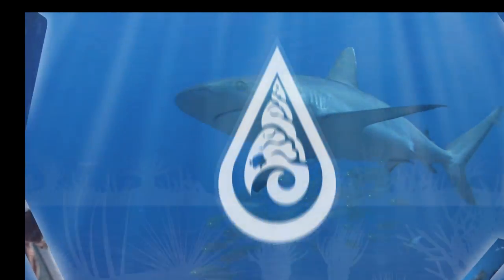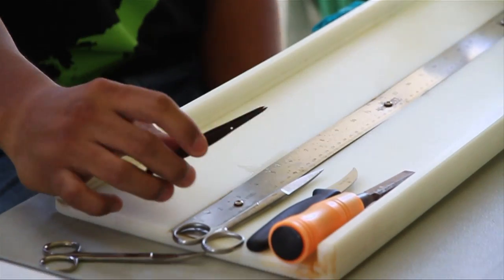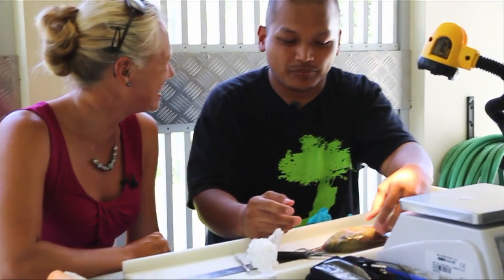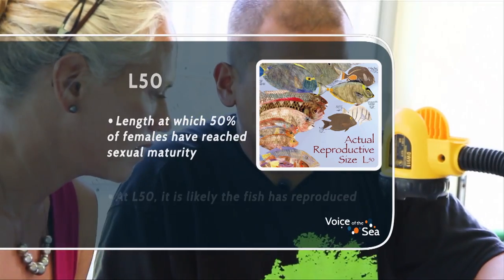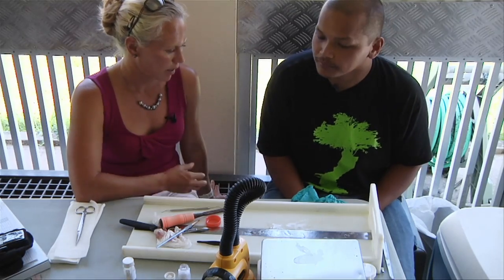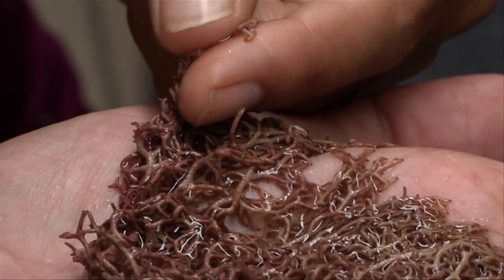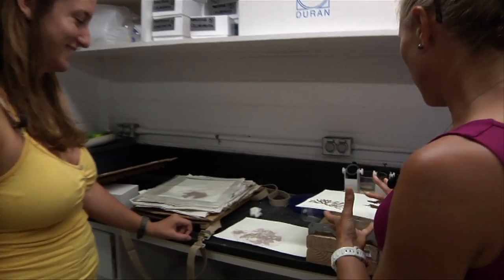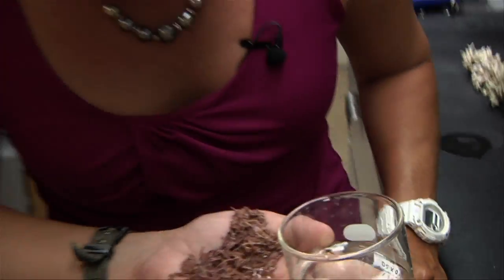VOS2-10 Full Episode - Fish Ears and Algae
In this episode, we're in Guam looking at the bones in fish ears to determine their age.  Then we're studying algae. We'll check out some samples researchers have gathered and we'll learn why algae is so hard to classify.